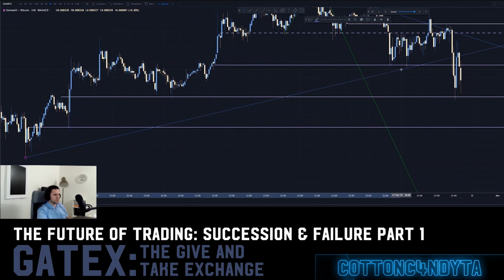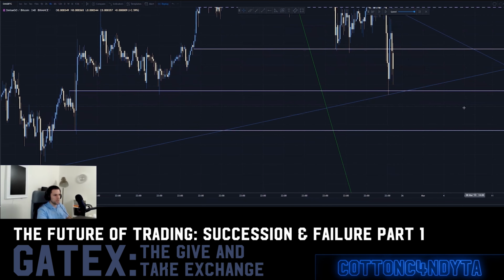High Success In Stocks: L10 Success & Failure 2 (Future Of Trading Course)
Learn how to make money Day Trading (Bitcoin trading) by watching the Future Of Trading series; a technical analysis course (advanced) created by the world renowned Day Trader c0tt0nc4ndyta. Here at c0tt0nland we truly believe the best way to learn Day Trading is to take your time in understanding the technical analysis in great detail. This lesson is all about Success & Failure Part 2: here you'll learn the importance of how to deal with failed trades versus successful trades.